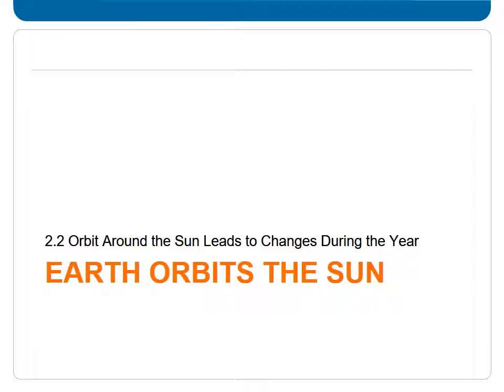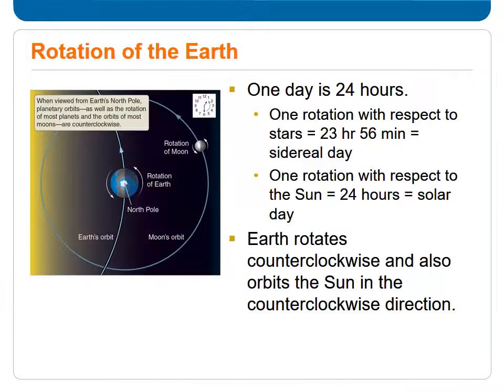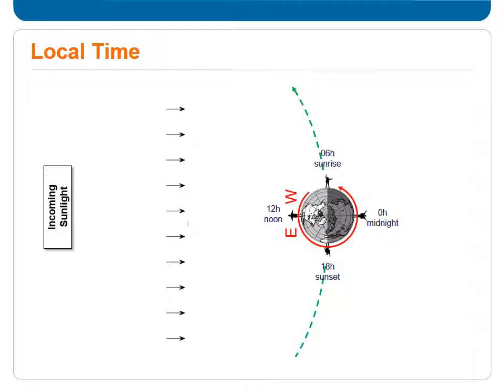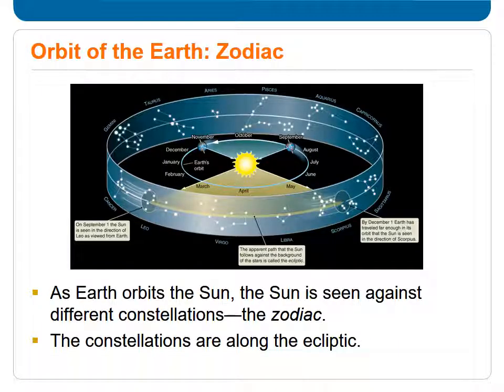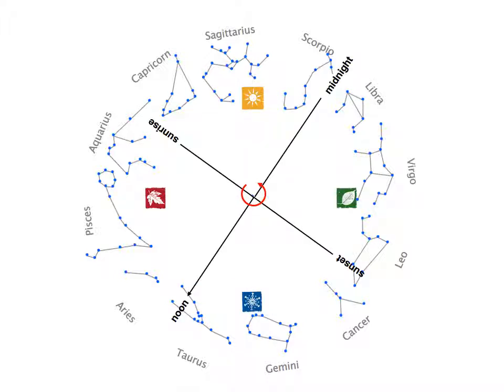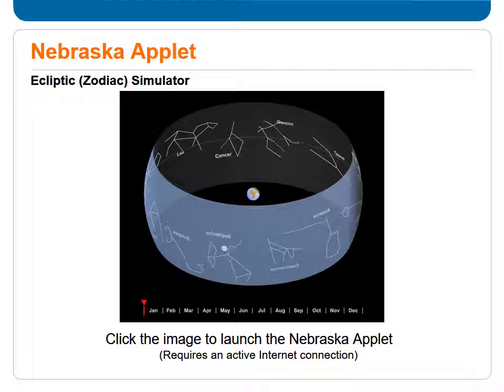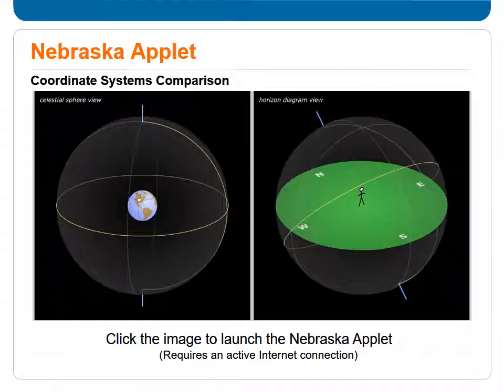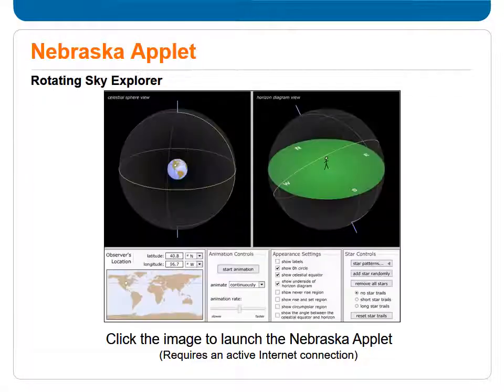Ch02 07 Earth Orbits Introduction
The learning goals of this module are
To know the difference between solar day and sidereal day,
To understand and predict which zodiacal constellations will be visible in the night sky,
To understand and explain the causes of seasons on Earth, and
To understand and explain the consequences of precession of Earth’s spin axis.